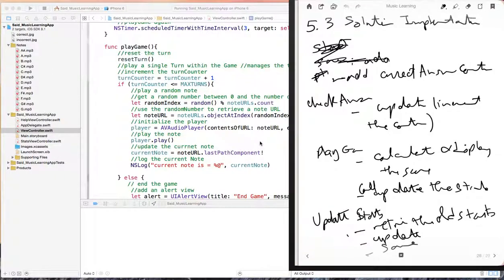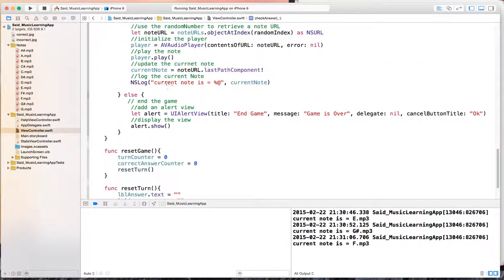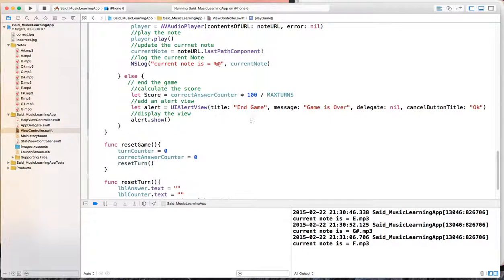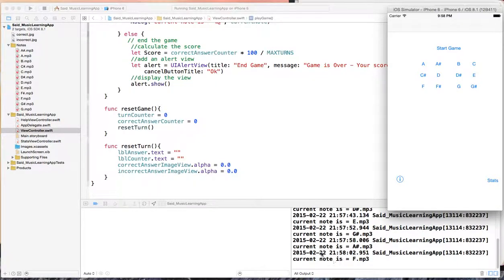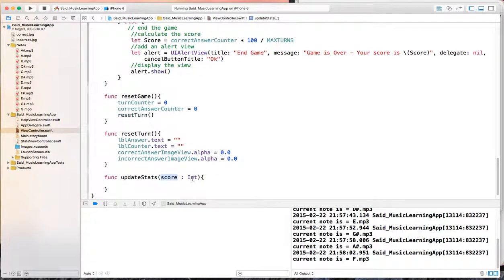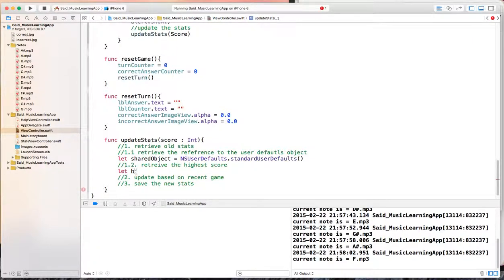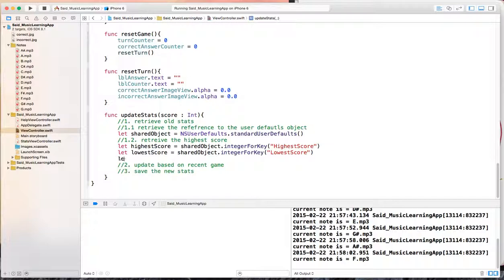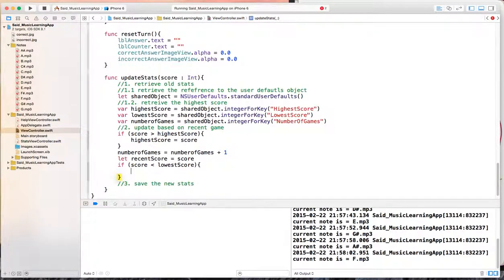IT1045C: Module 4 - Music Learning - Iteration5 - Stats Screen II - 8/9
Implement a counter to count the correct answers. Calculate and display the score of the game. Use the standard user defaults object to update the statistics about the game and to display it in the stats view